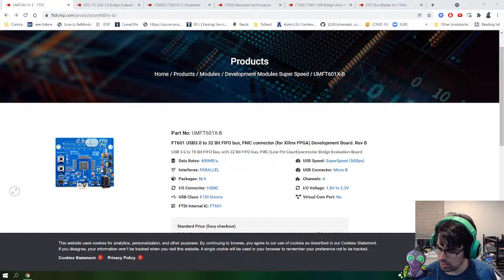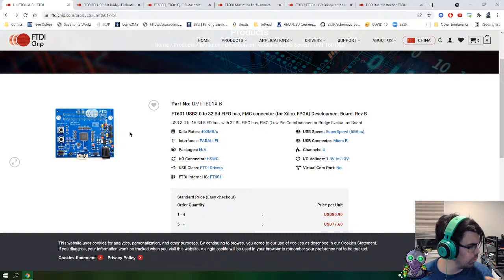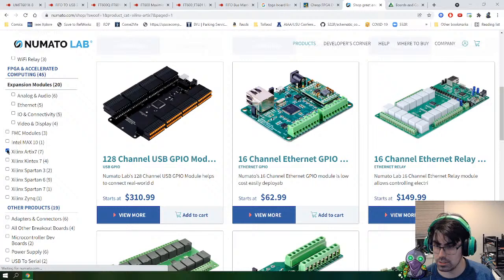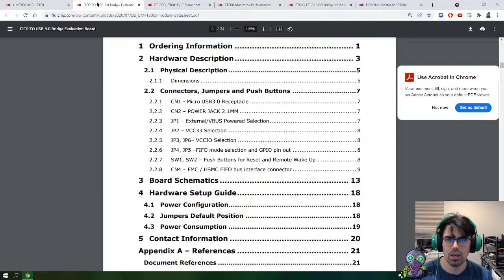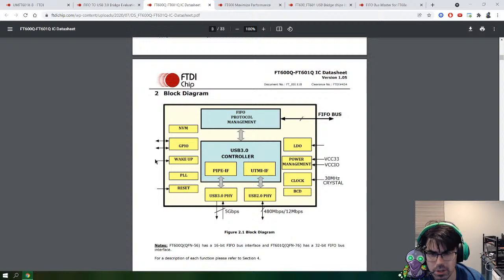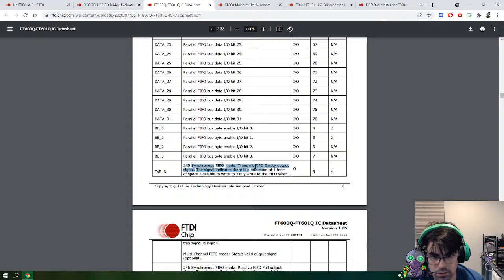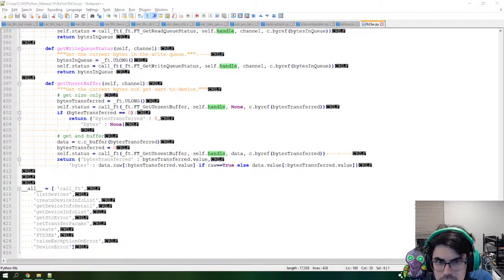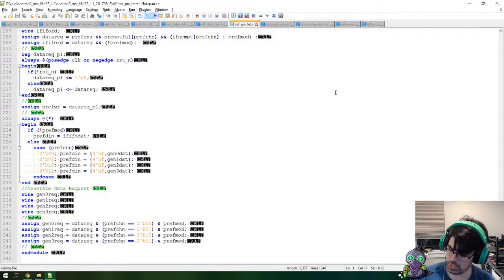FTDI FMC FPGA Example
FTDI FT601 FMC for Xilinx FPGAs